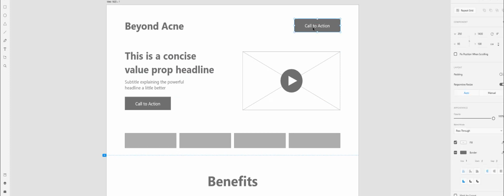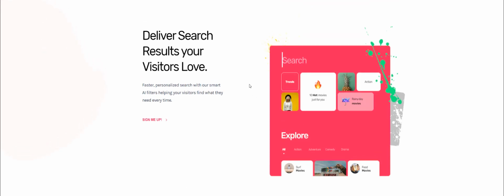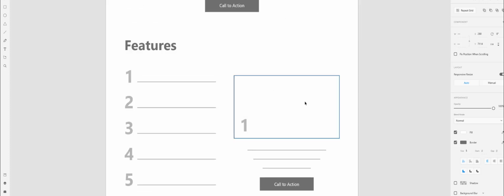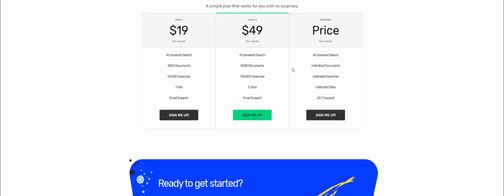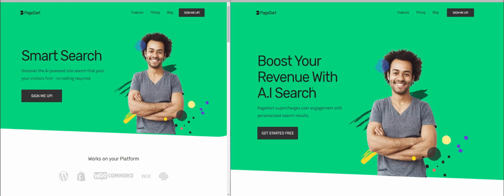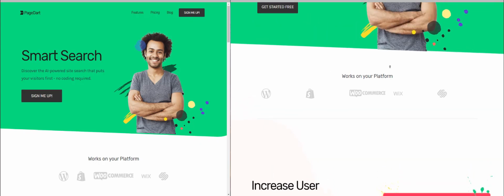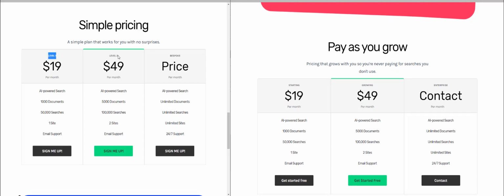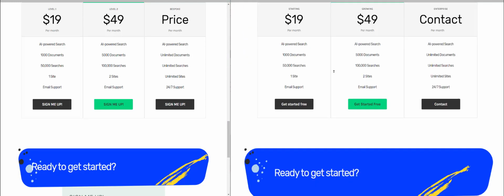PageDart - Landing Page Review 24.05.2020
Impromtu landing page review.
Might do this regularly - send your landing page, I'll check it out and possibly record a review